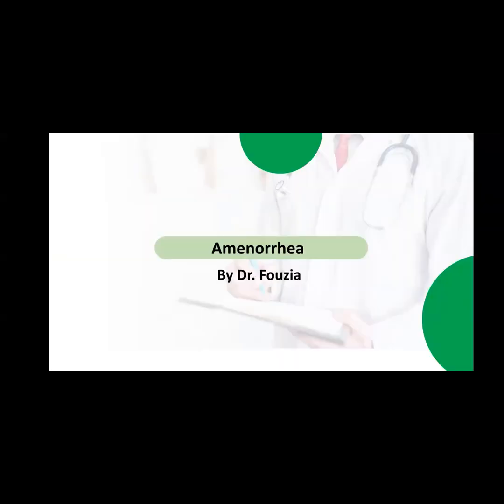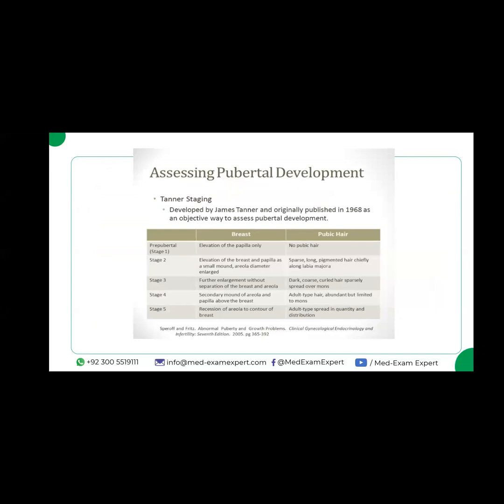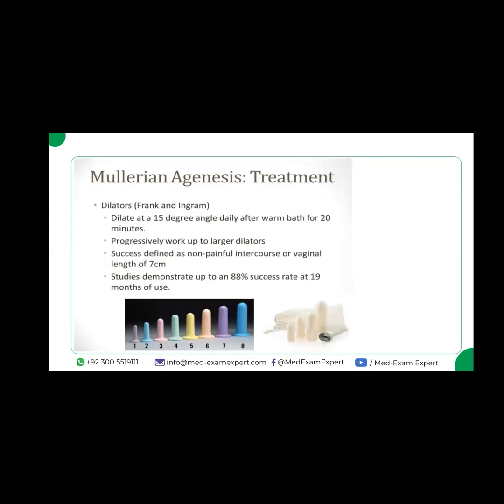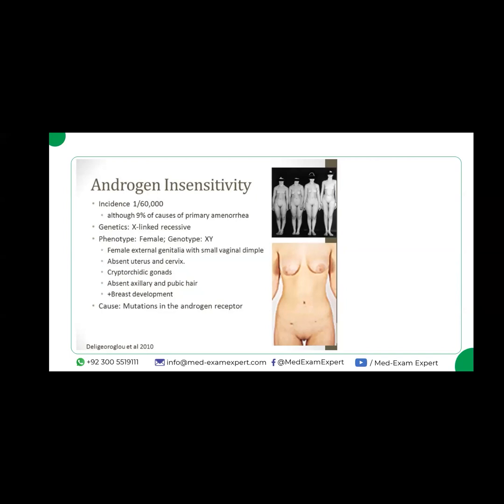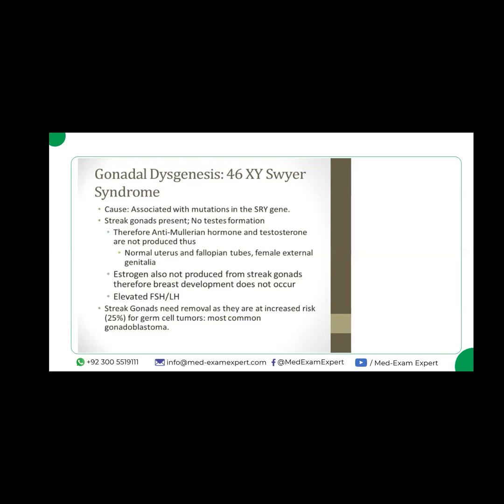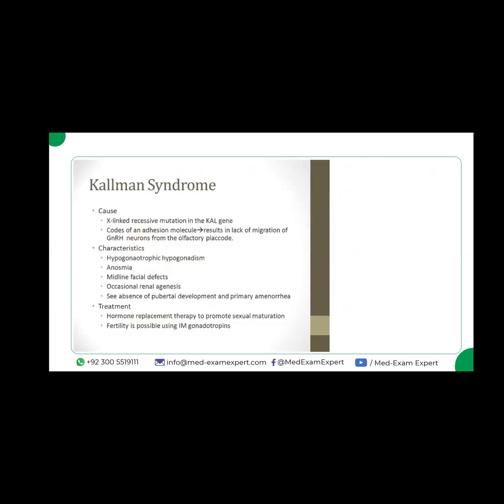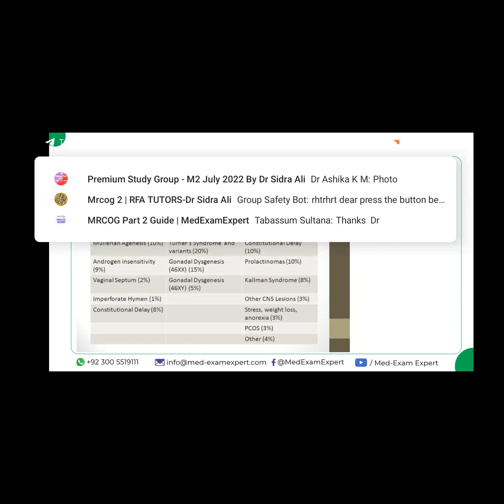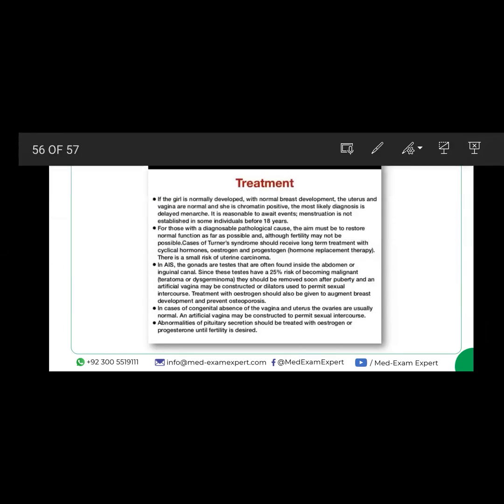FCPS 2 Gynae | FREE WEBINAR | Amenorrhea